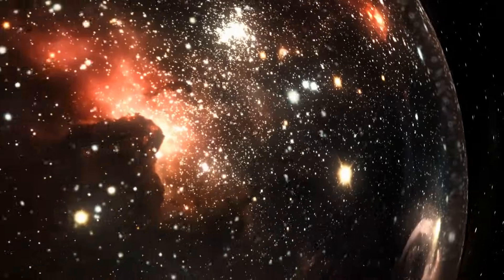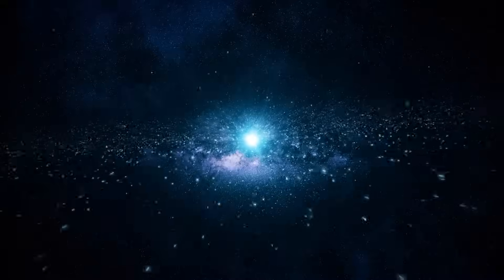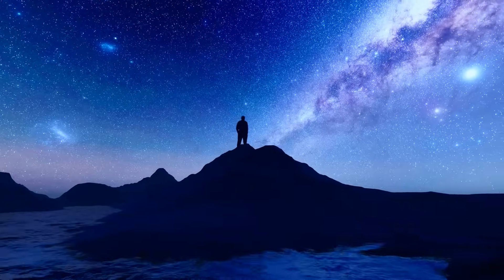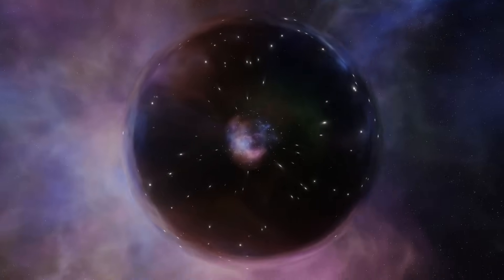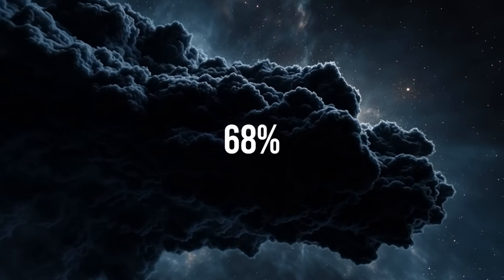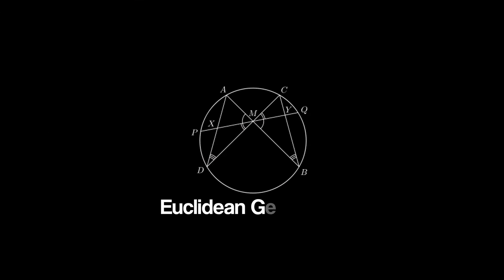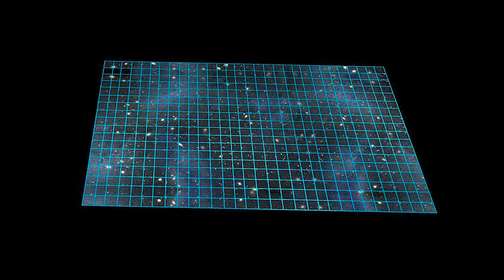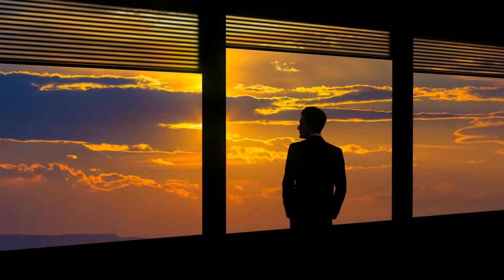What's Really in the Void the Universe is Expanding Into?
► My Video Suggestions ;

Created by: Deepen Team